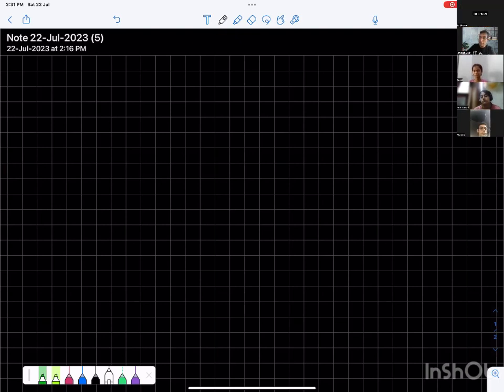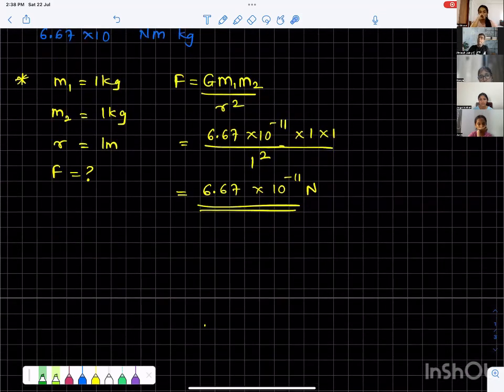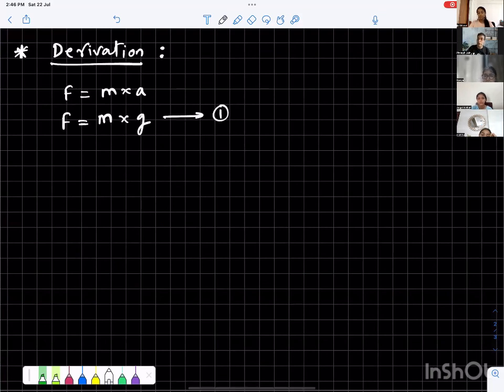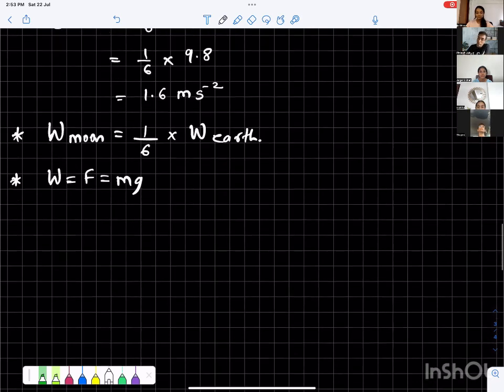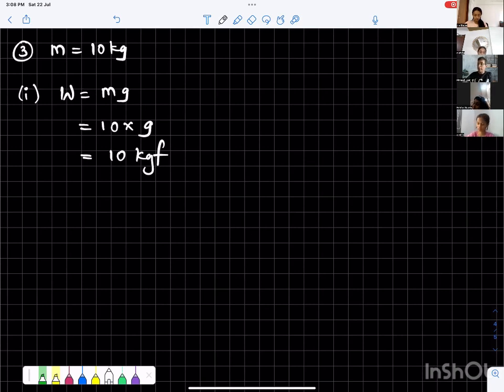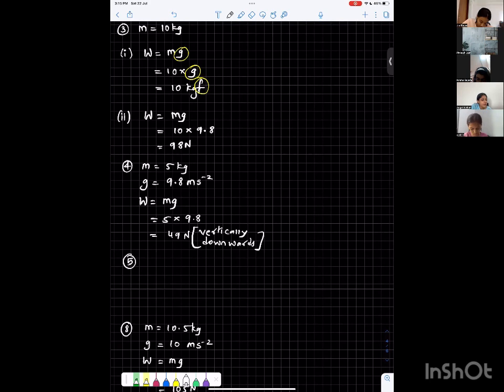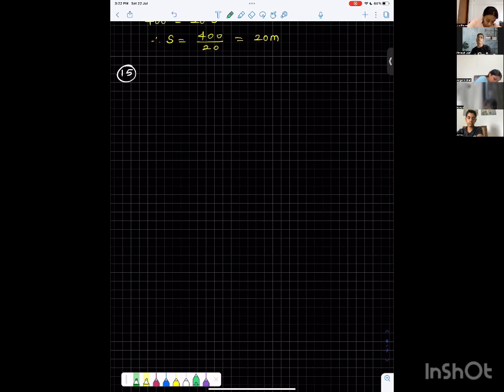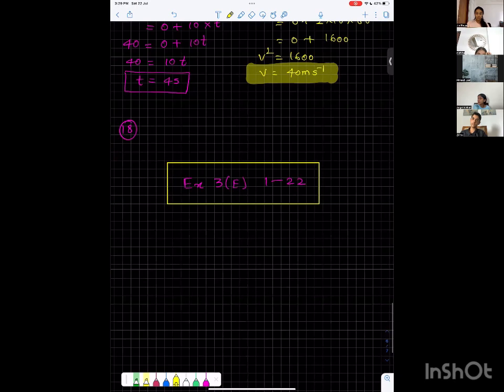GRAVITATION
Physics 9 laws of motion GRAVITATION